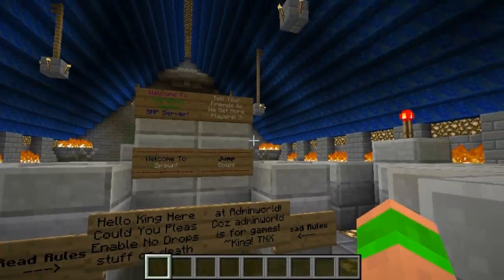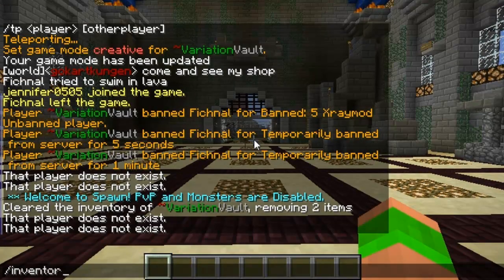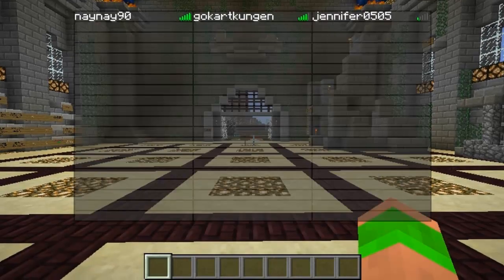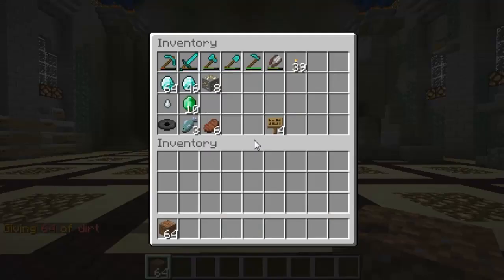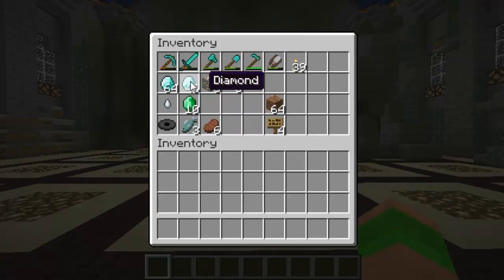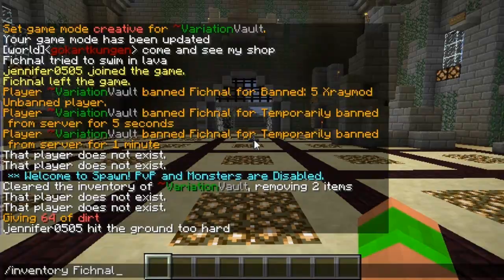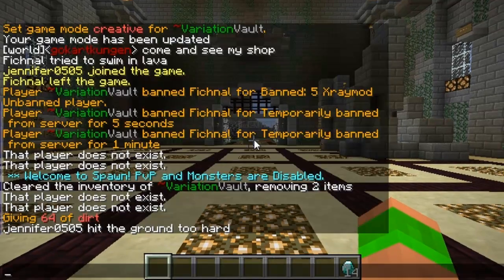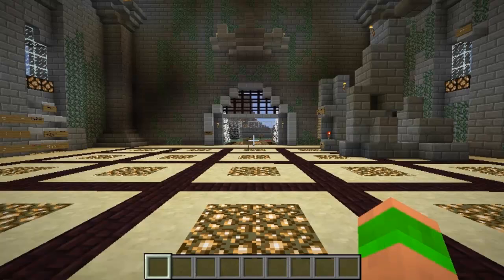Minecraft Bukkit Plugin - Inv Master - See everyone's inventory